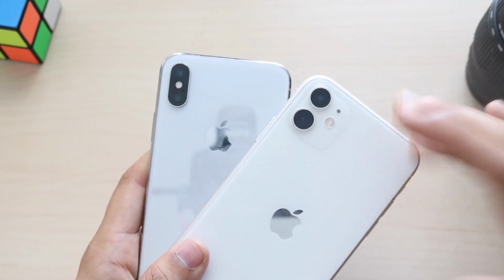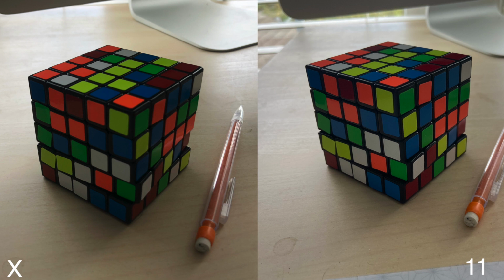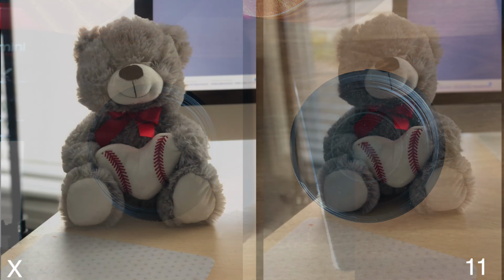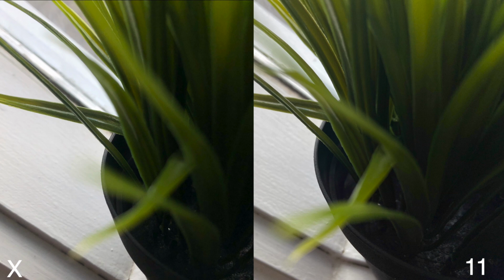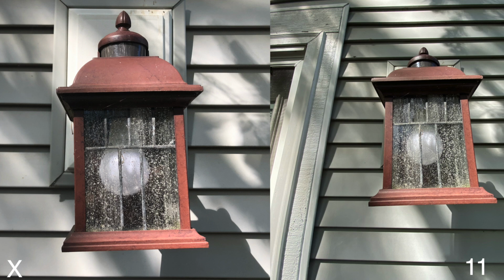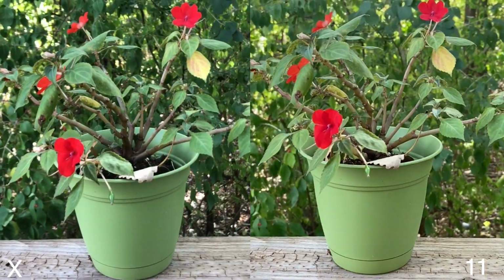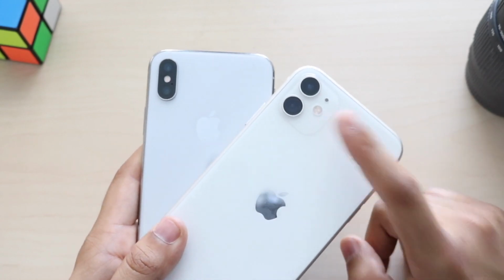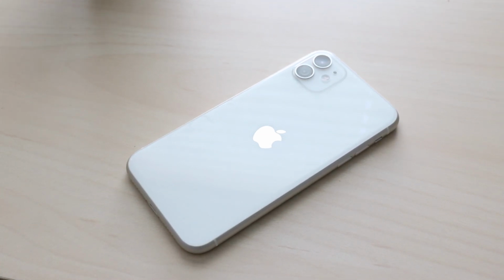iPhone 11 Vs iPhone X CAMERA TEST! (Photo Comparison)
Finally, here you go, the iPhone 11 vs iPhone X camera comparison!